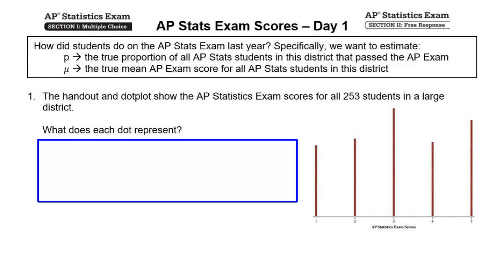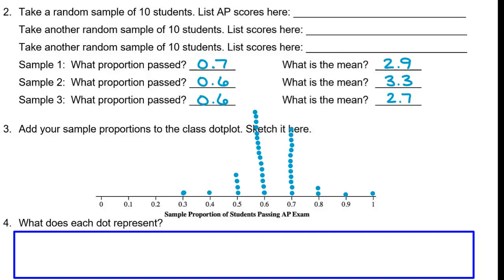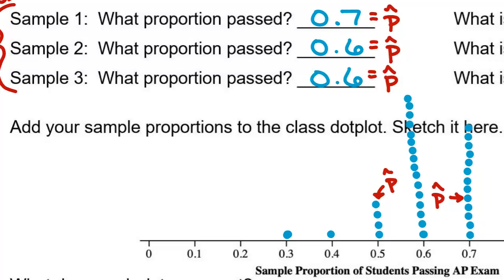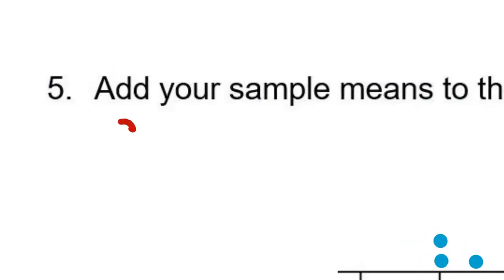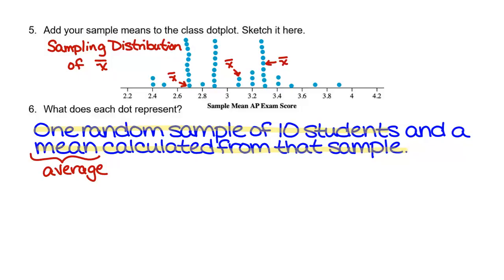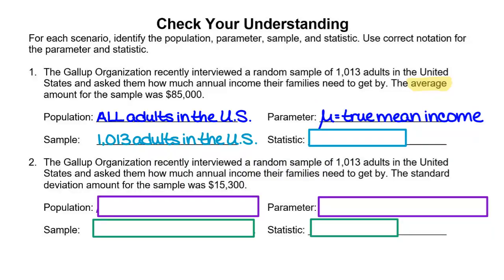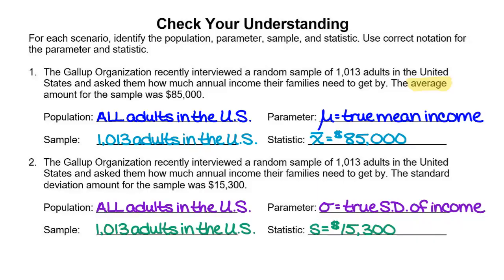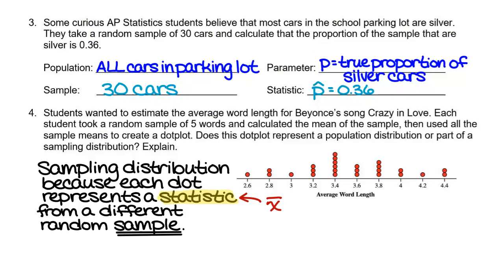AP Statistics Monday 11-17 Sampling Distributions